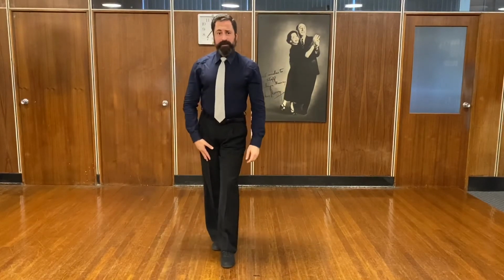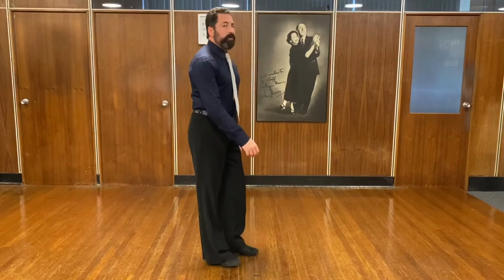Video Lesson No.4 - Cuban Motion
A Three pastry series to increase your Motion, starting from Staccato, through to Rhythm.